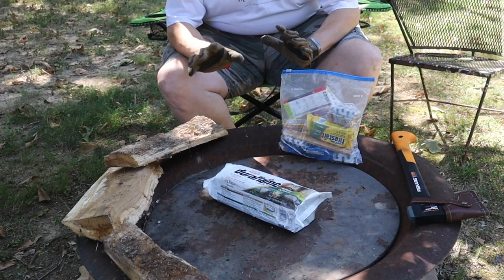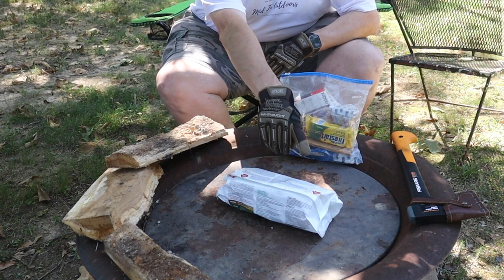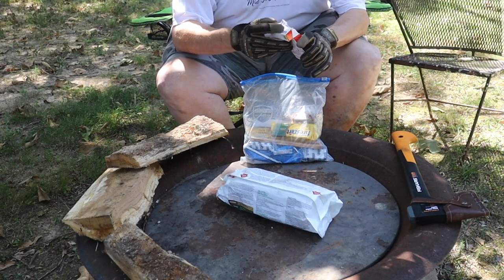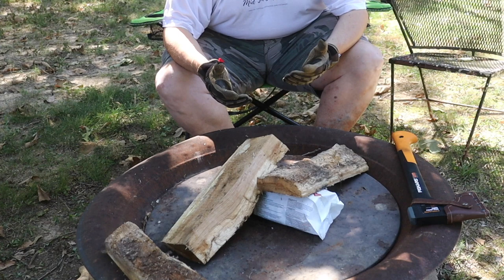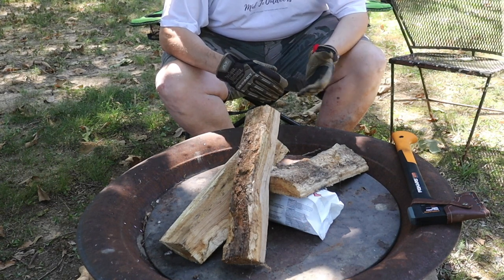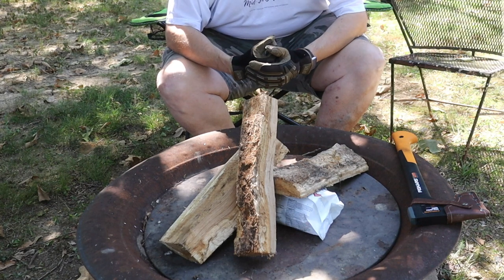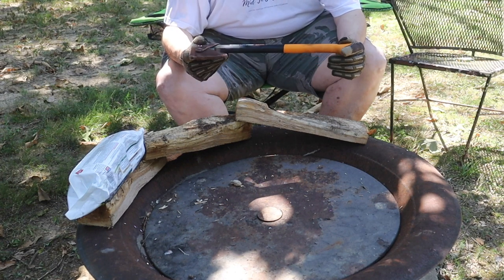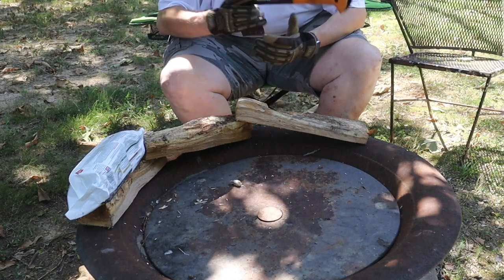How To Get Your Campfire Going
In this video, I show getting your campfire going.